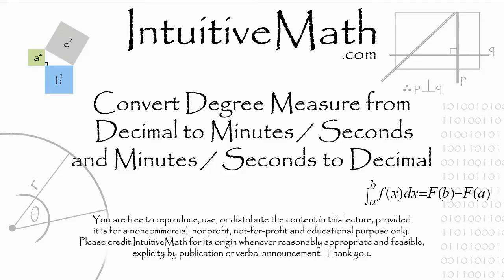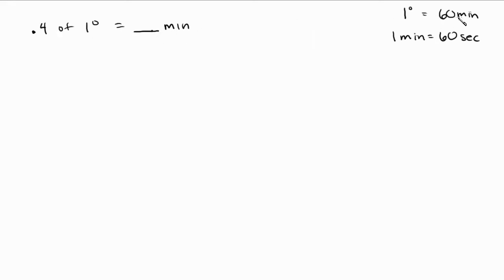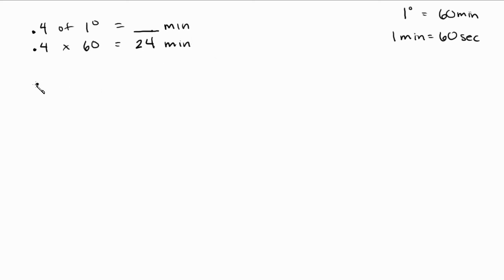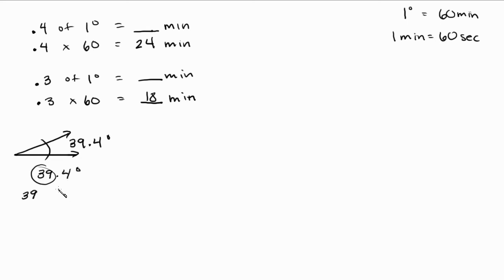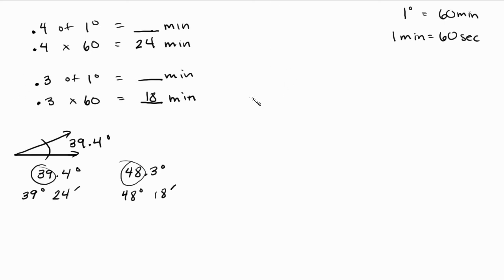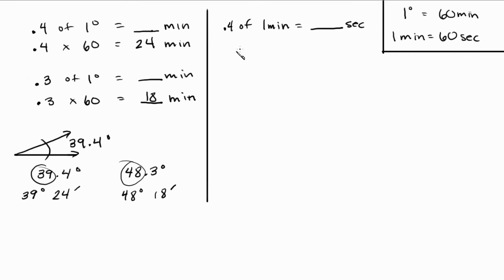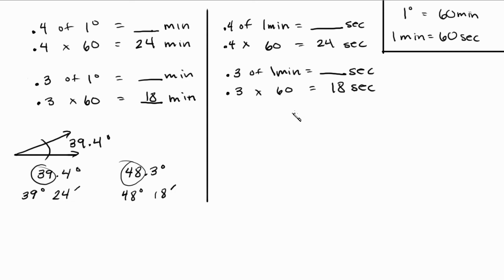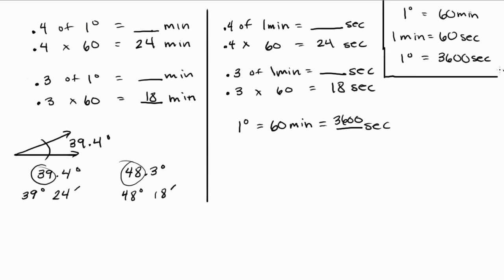Trigonometry - Convert Decimals to Minutes and Seconds - Part 1 of 3 Intuitive Math Help